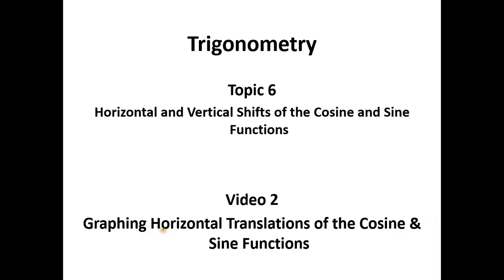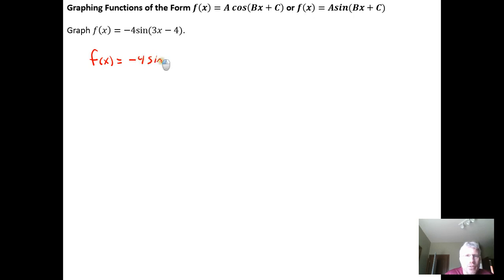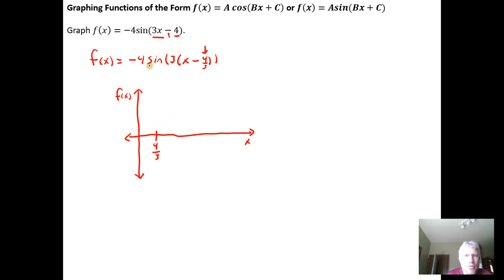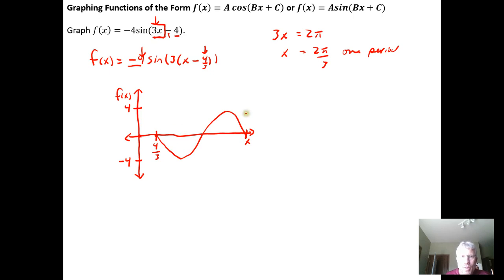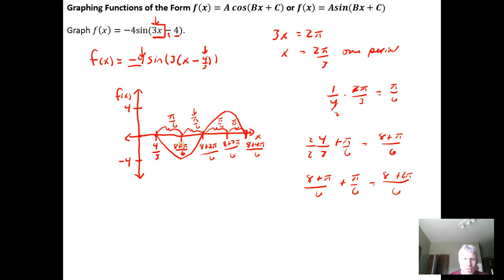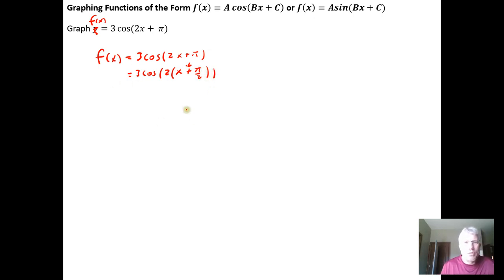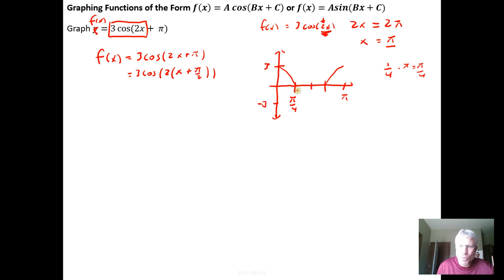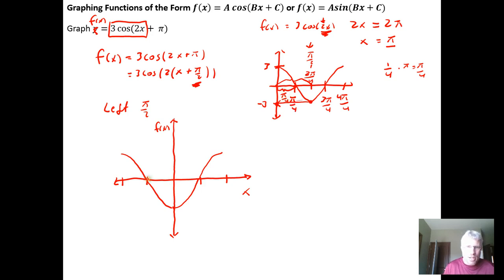Graphing Horizontal Translations of the Cosine and Sine Functions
In this video, we cover horizontal translations of the cosine and sine functions.